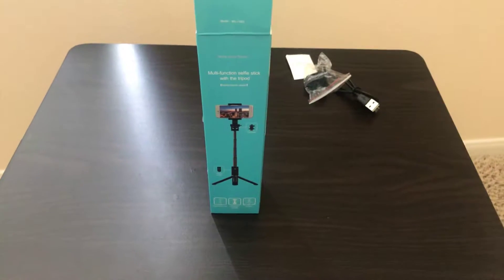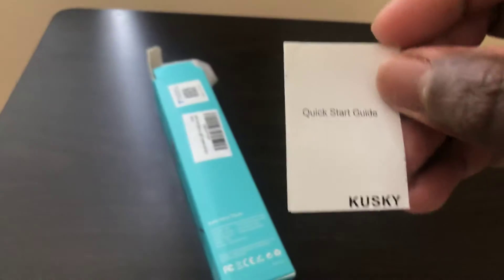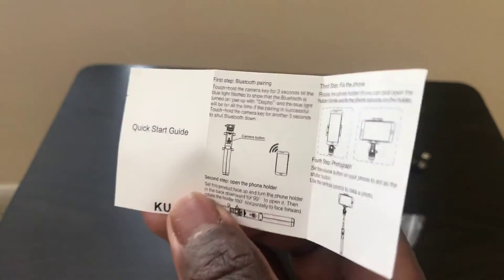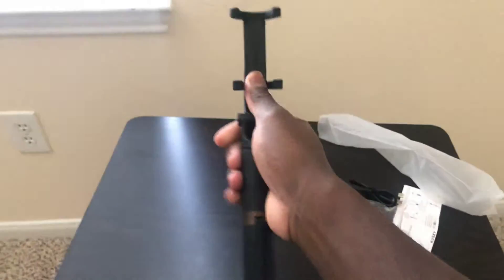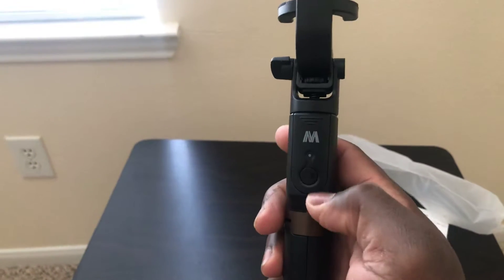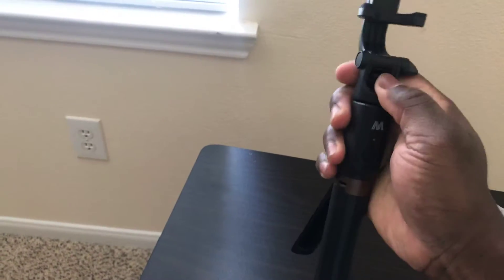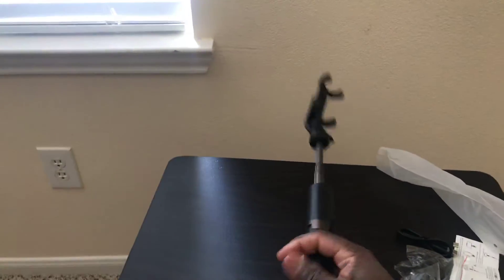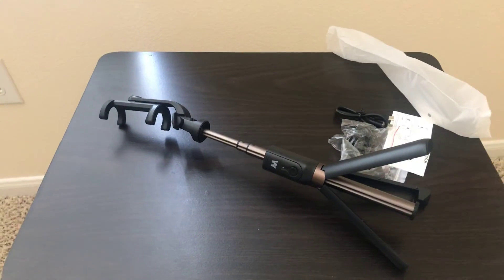The Traveler Man PRESENTS : My NEW KUSKY Selfie Stick! Part 1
My NEW KUSKY Selfie Stick!